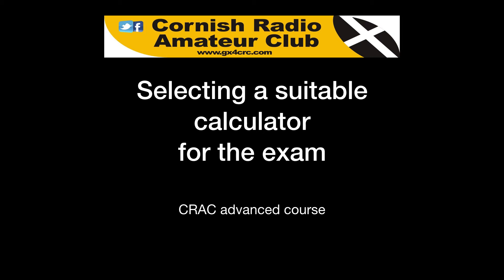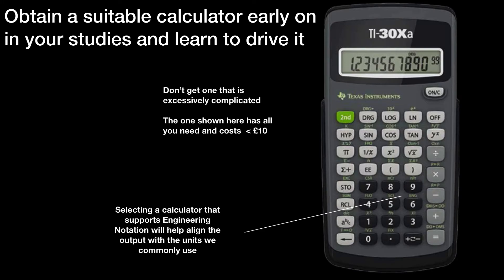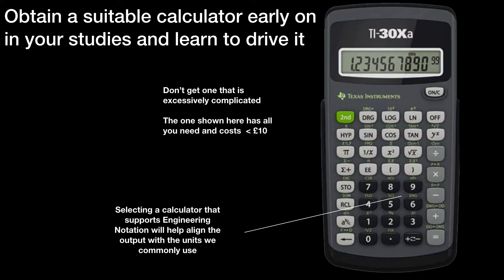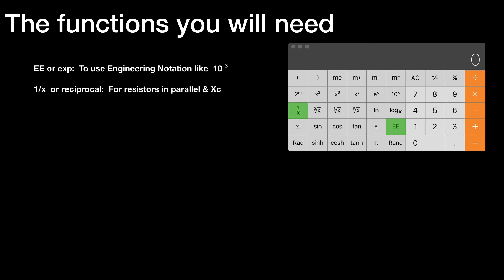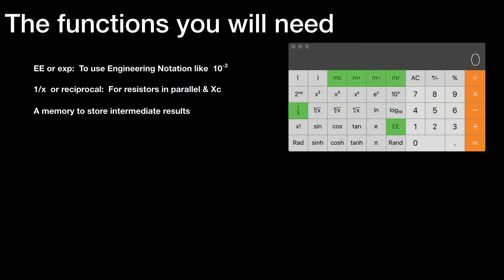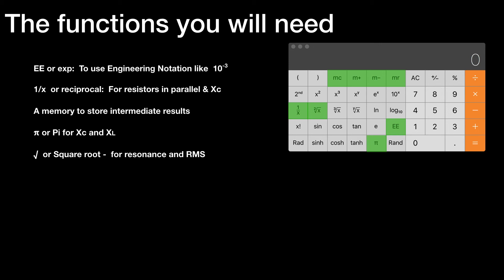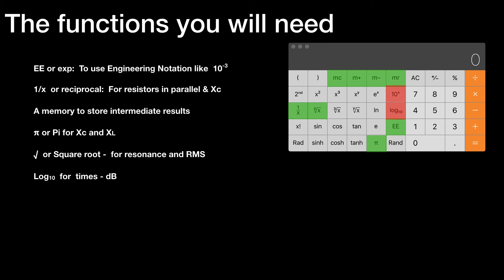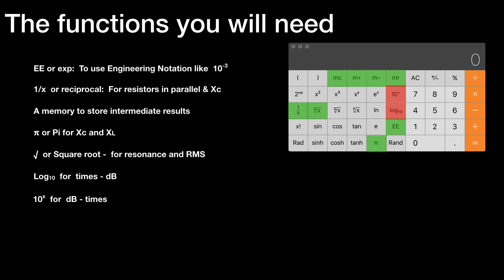Advanced - Select a calculator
Select a calculator for the course and exam and learn how to use it